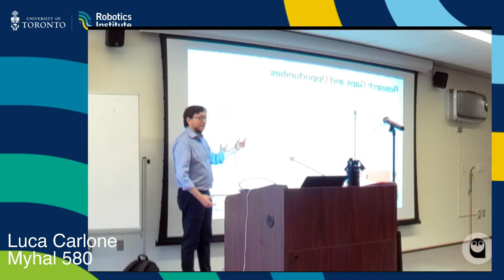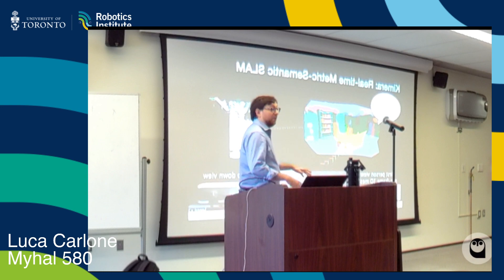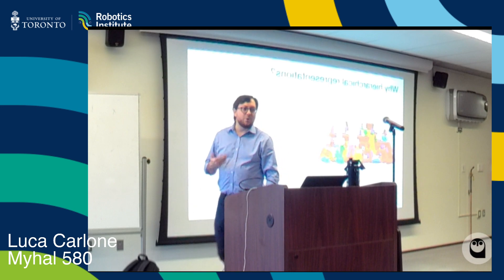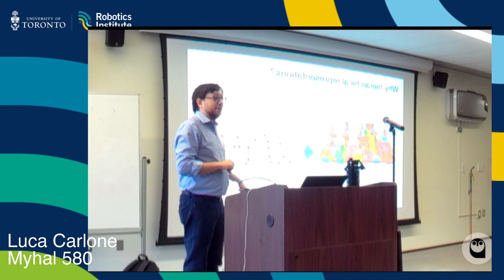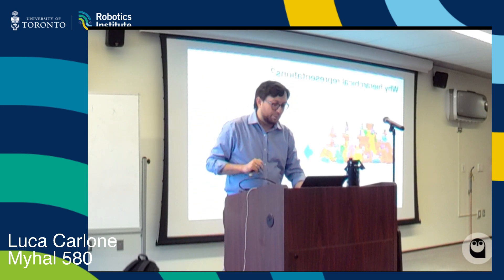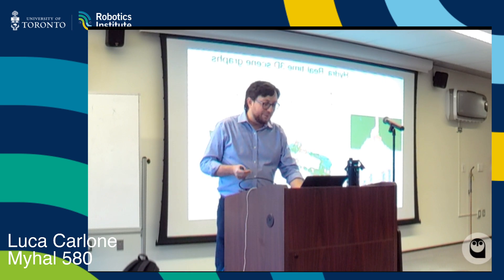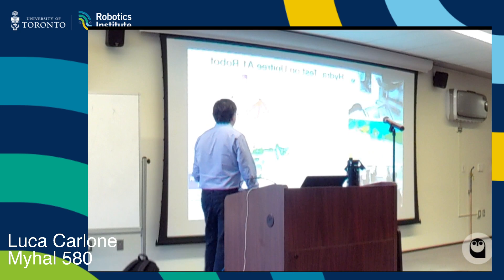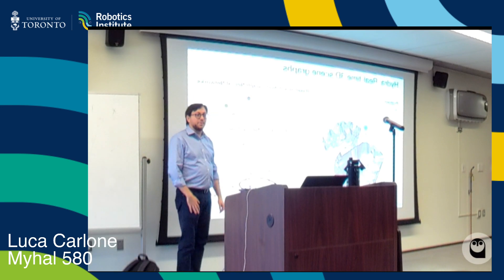RI Seminar: Luca Carlone (MIT)